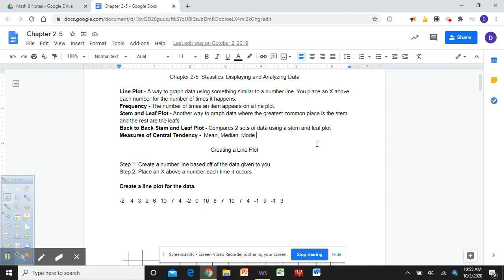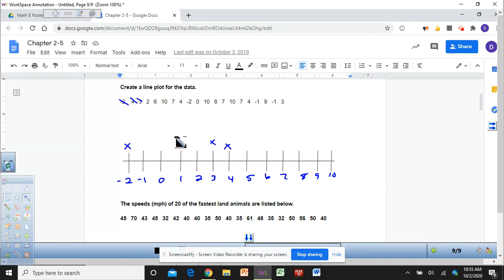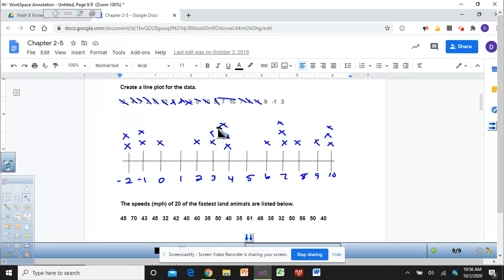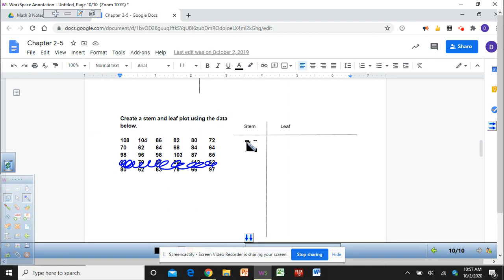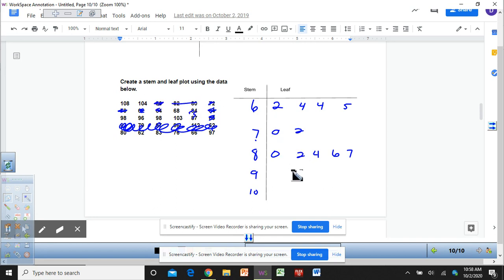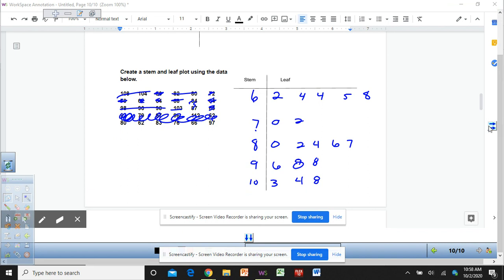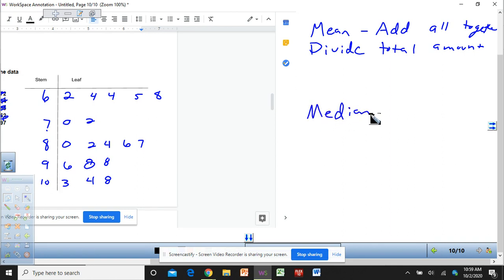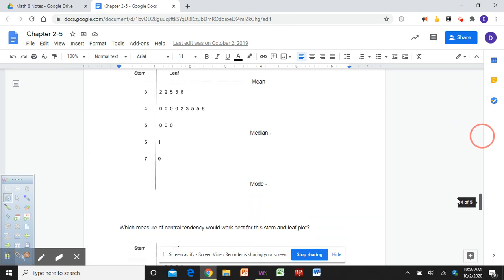2-5 Displaying and Analyzing Data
How to do a line plot, stem and leaf plot, and find mean median and mode.